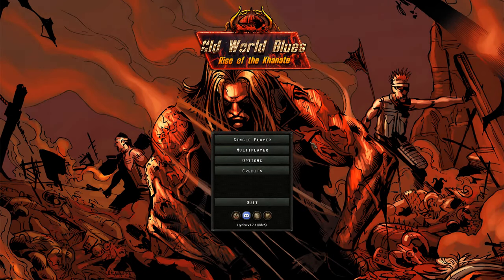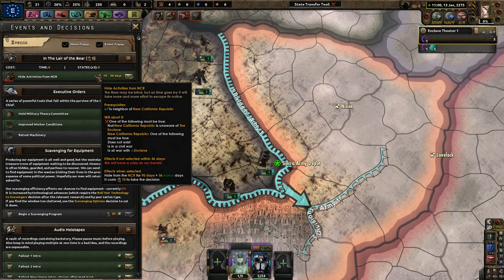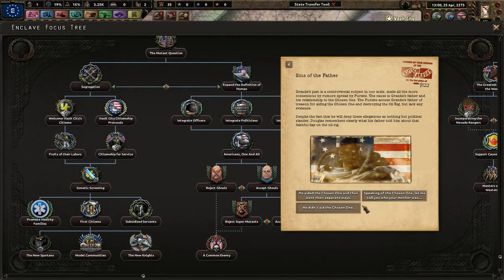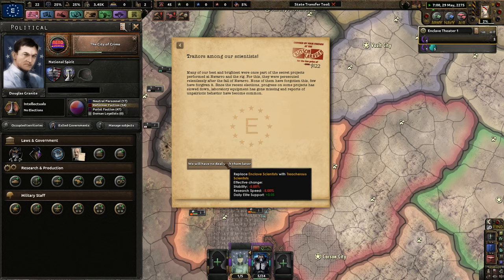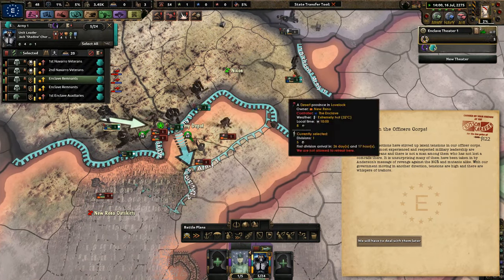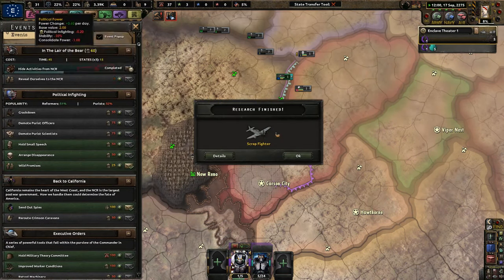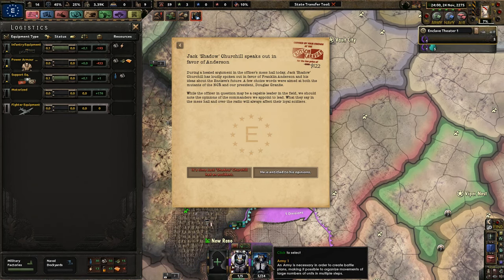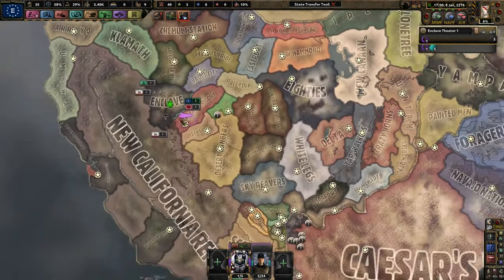Reforming Ourselves - Old World Blues - The Shadow Phoenix Rises #1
The Enclave is an old, old organization that used to control so much but is now nearly dead. Only within the past few decades we have found some strength to push to reclaim the United States of America. This time however, we will need the strength of others and thusly, we must reform ourselves from the past reputation we once had. For America!

Mods Used: State Transfer tool, colored events, coloured buttons player-led peace conferences, Old World Blues, OWB - Enclave Reborn